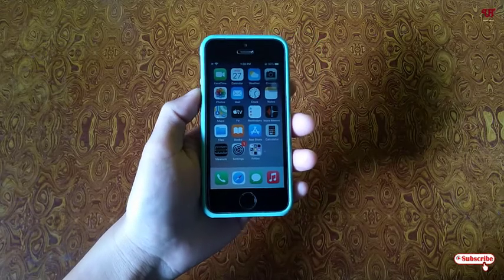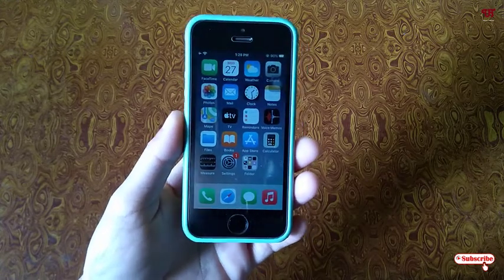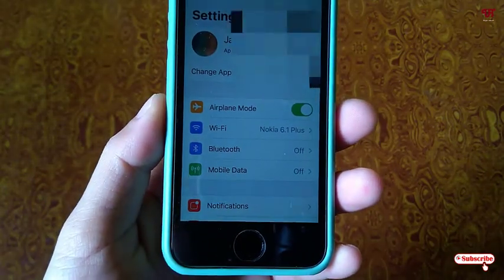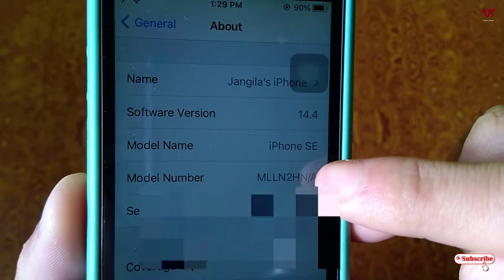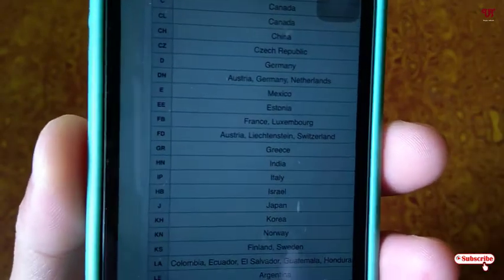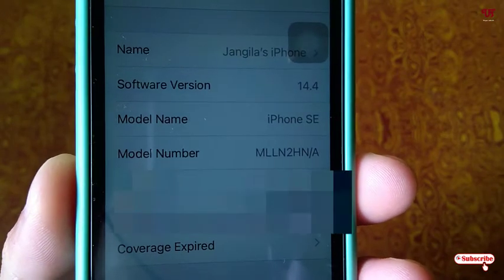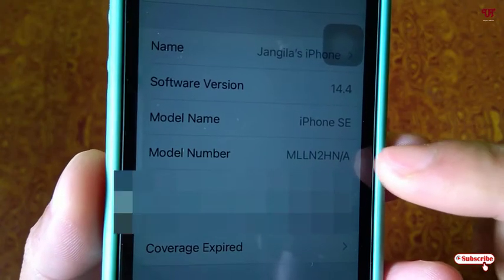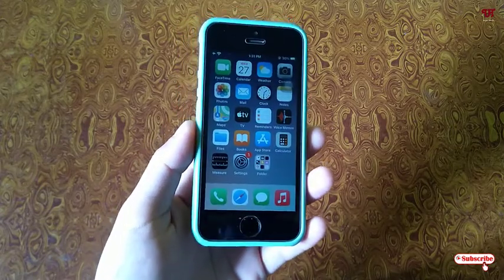How to find out the Country of Origin of any iPhone ?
This video tutorial is all about How to find out the Country of Origin of any iPhone.